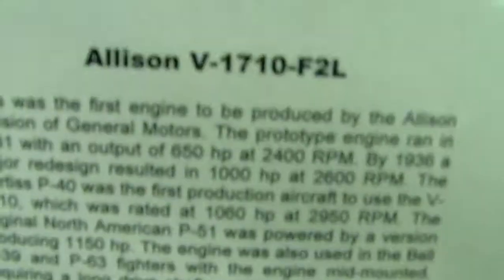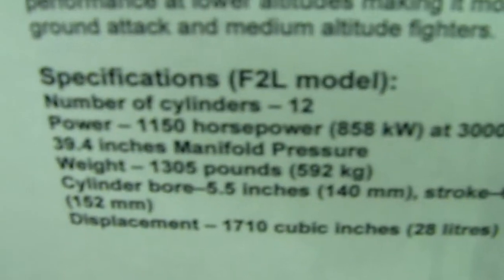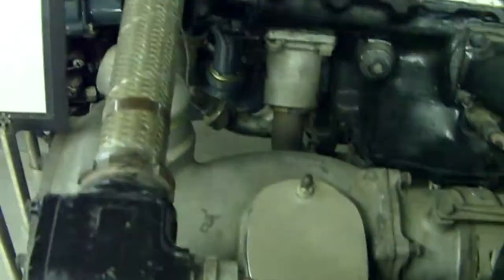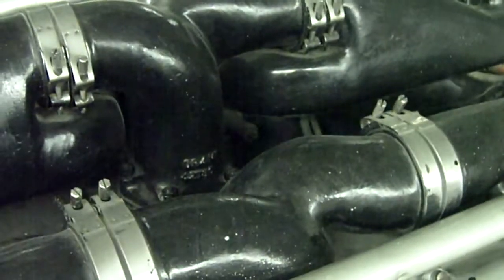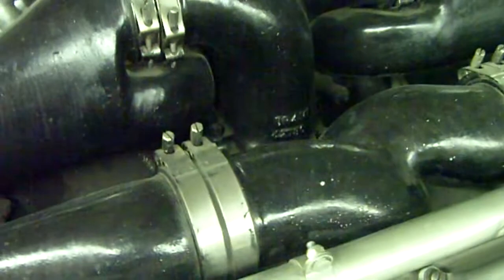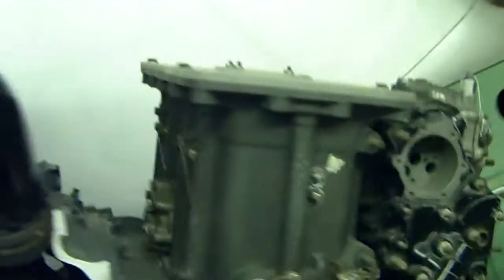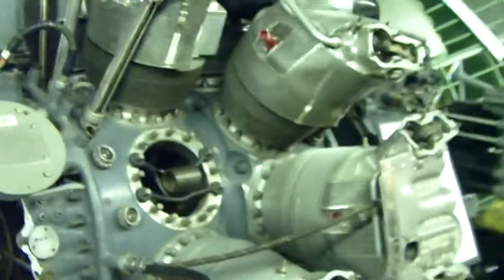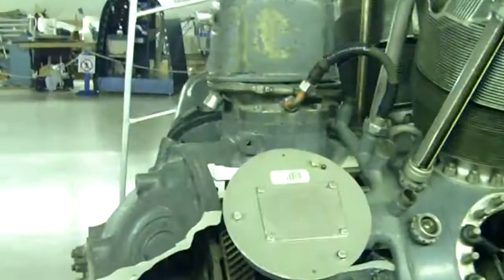Allison V-1710-F2L V-12 SOHC Liquid-Cooled WW2 engine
This V-12 Engine was used on the following World War II Aircraft
Lockheed P-38 Lightning
Bell P-39 Airacobra
Curtiss P-40 Warhawk
North American P-51 Mustang
Bell P-63 Kingcobra